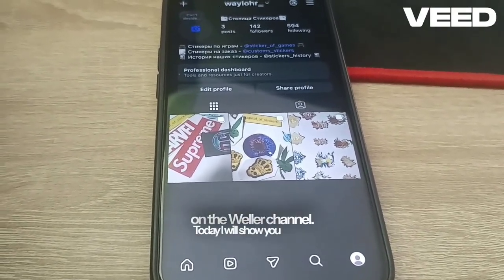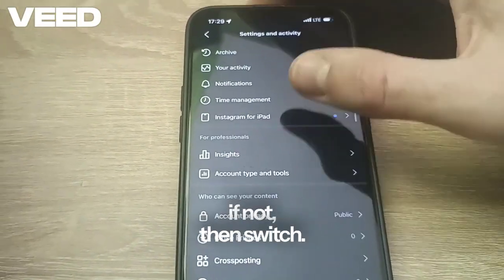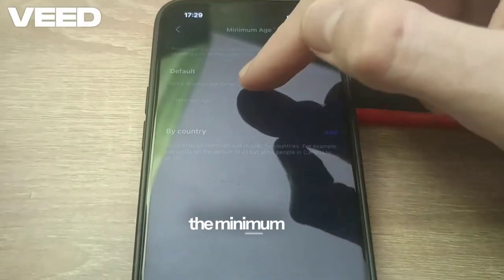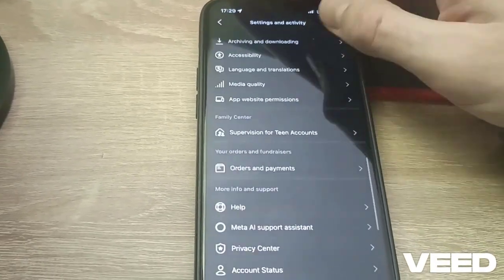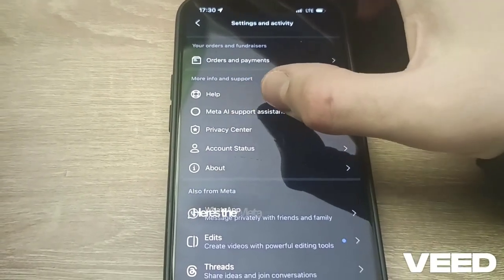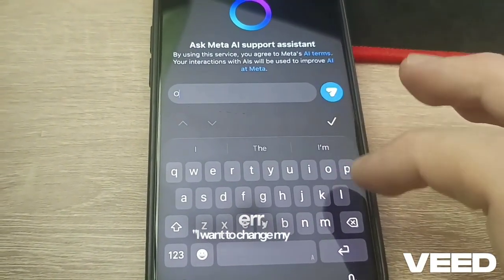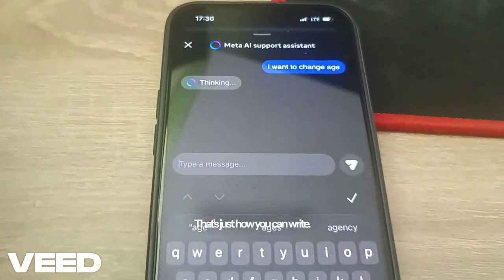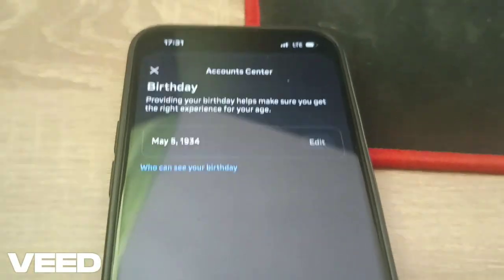How to remove age restrictions on Instagram - complete guide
In this video you will learn how to remove or adjust age restrictions on Instagram step by step. We explain account settings, age verification, privacy controls, and solutions for restricted content issues. This guide helps you understand and fix Instagram age limit problems safely.